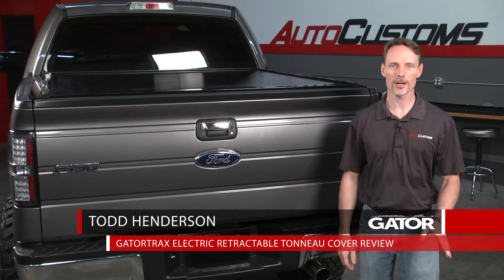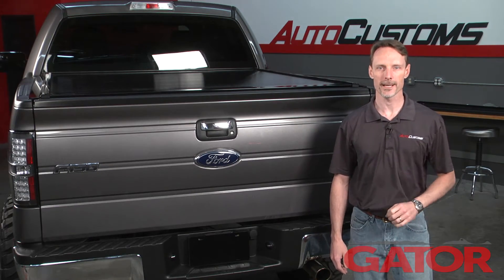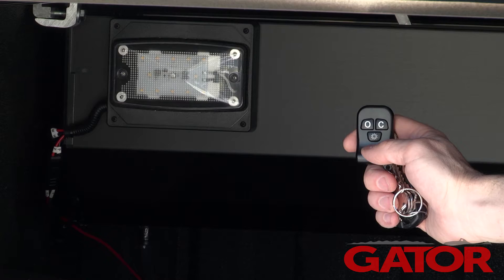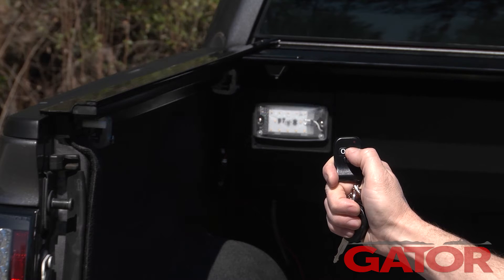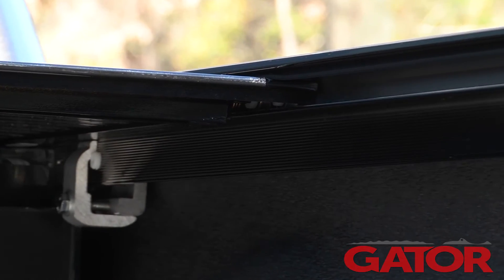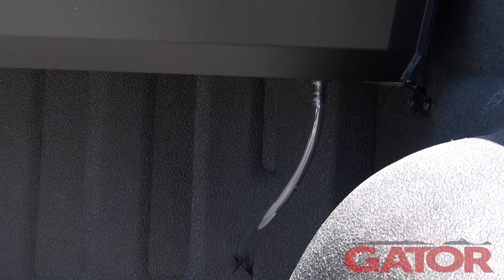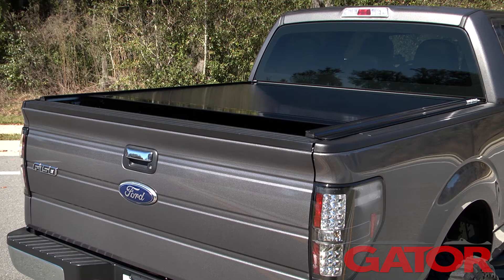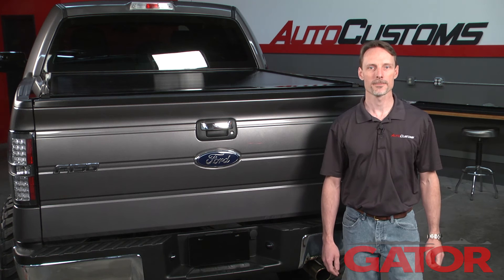GatorTrax Electric Tonneau Cover Product Review